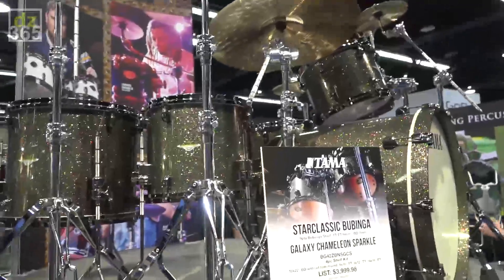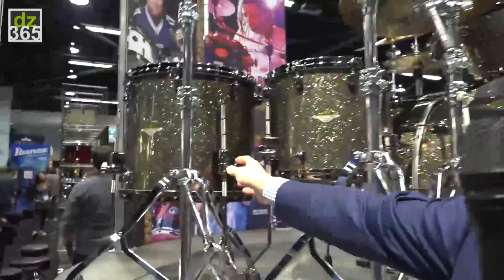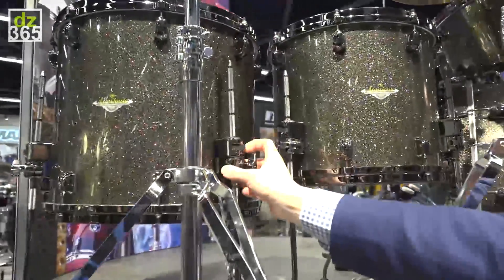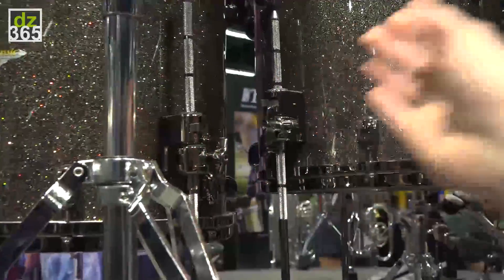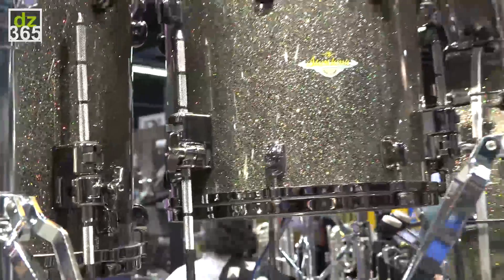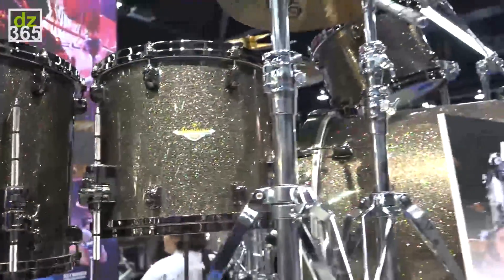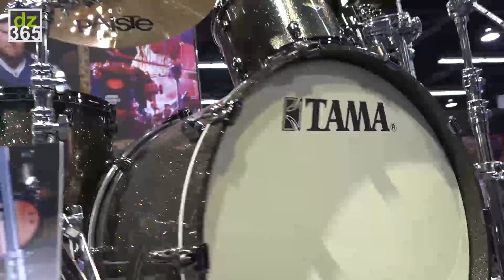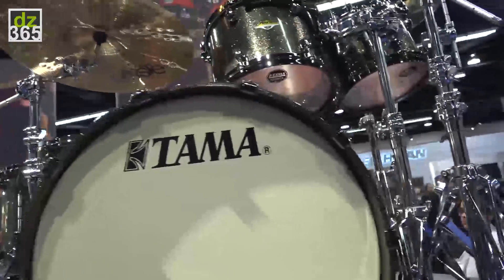Tama Drums - Starclassic Bubinga series at NAMM 2015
Related article with photos on Drummerszone:
- Twelve times Tama equals twelve cool drum videos -

The tom and floor tom brackets from Star are now available for the Starclassic Bubinga. Notice the Starclassic badge has changed in this video.